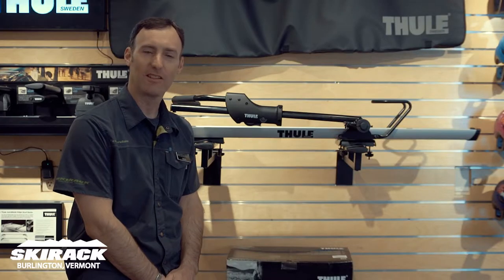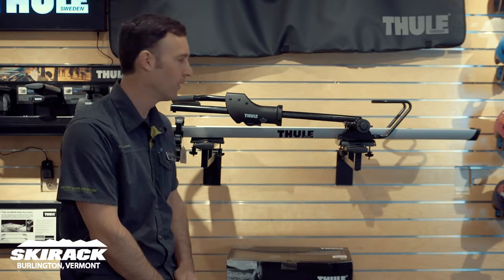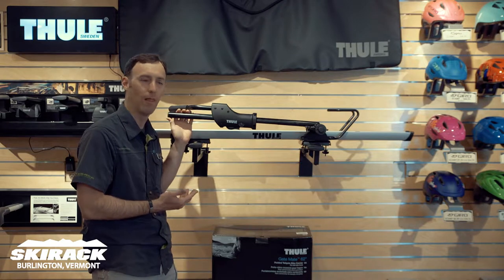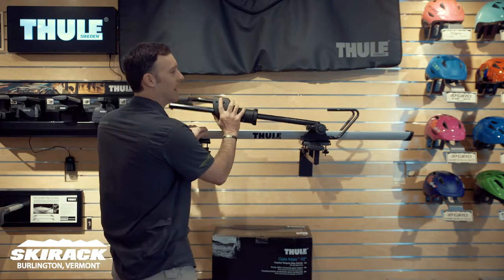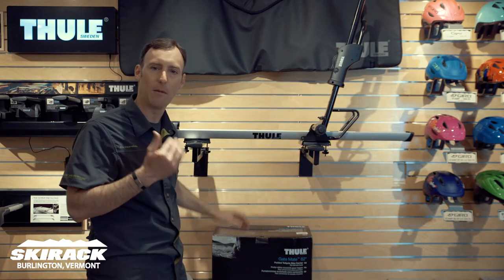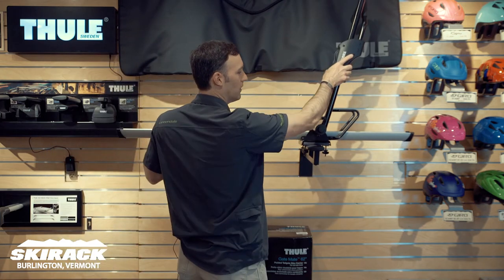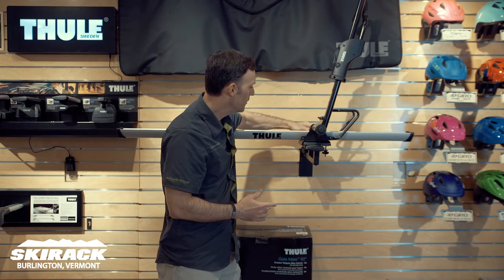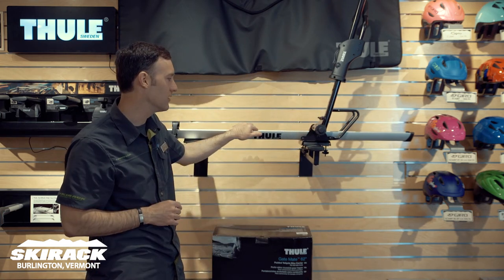Thule 594XT Side Arm Bike Carrier at Skirack